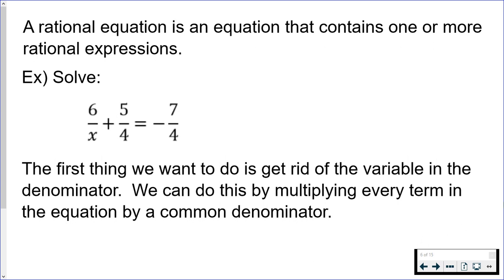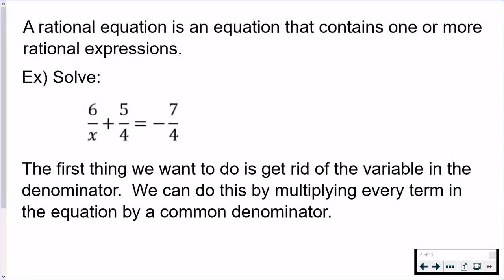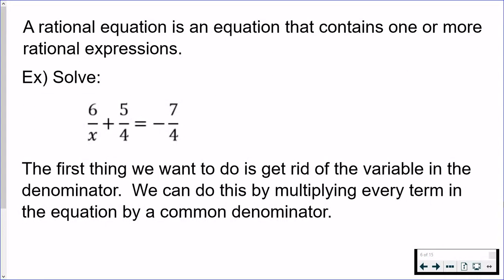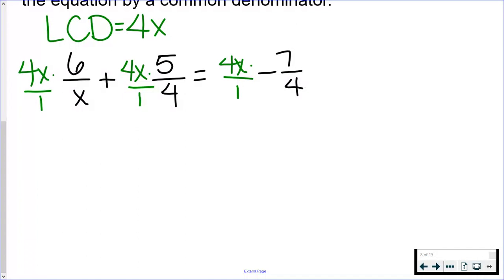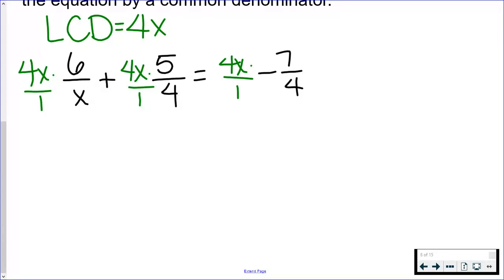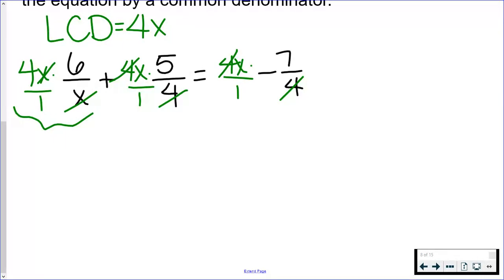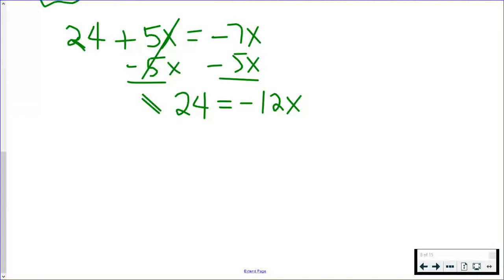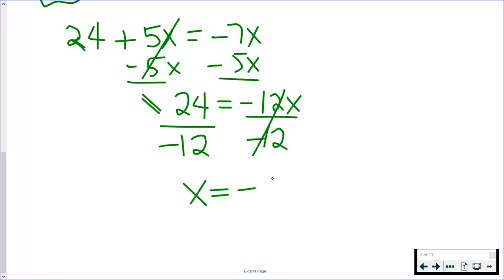Solving Rational Equations 1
Solving a rational equation by getting rid of all of the denominators first